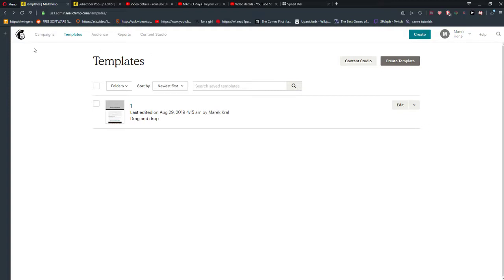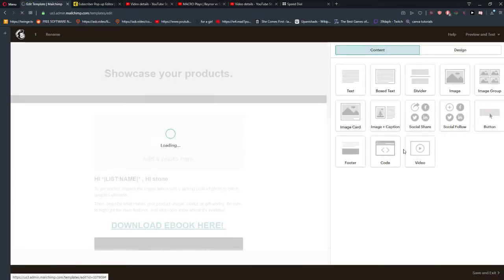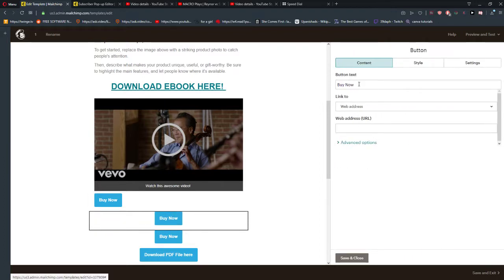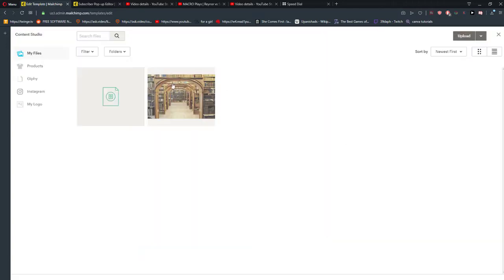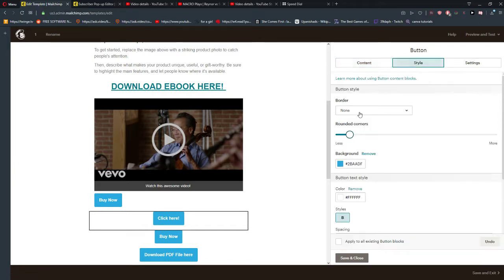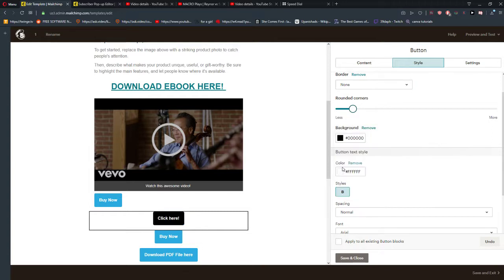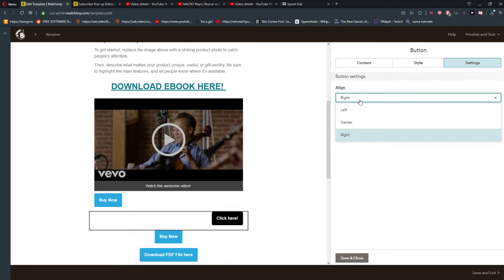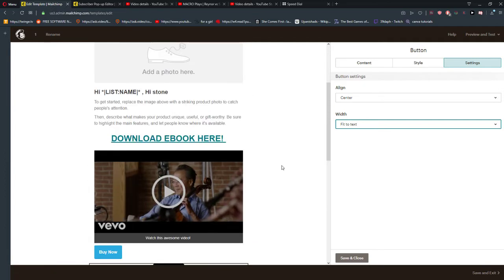How To Add Button in Mailchimp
In this video I will show you how you can add buttons in Mailchimp! :) , transferwise ‏‏‎ ‎

GET AMAZING FREE Tools For Your Youtube Channel To Get More Views:
Tubebuddy (For GROWTH on Youtube):